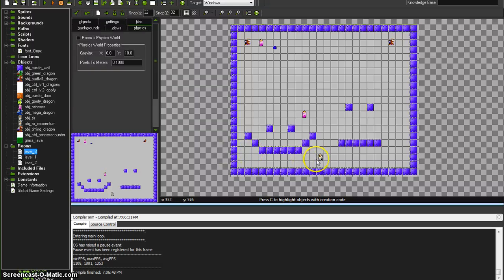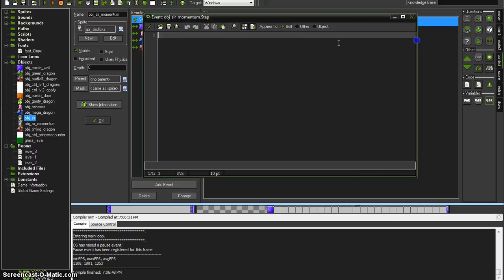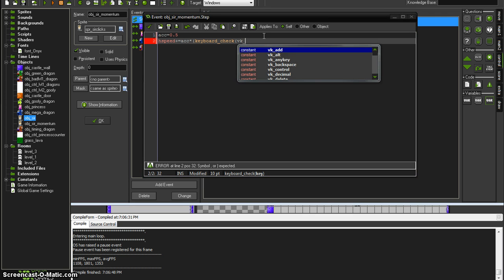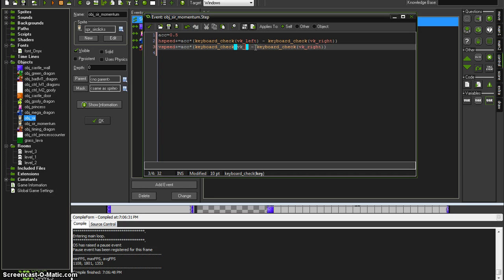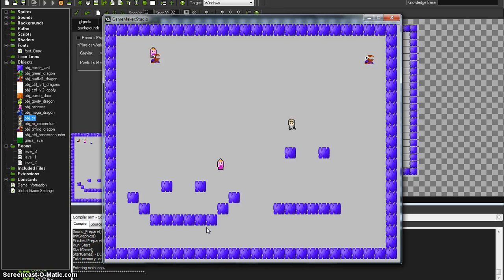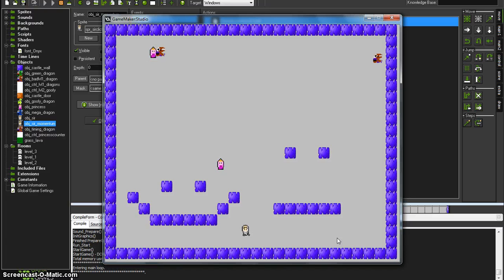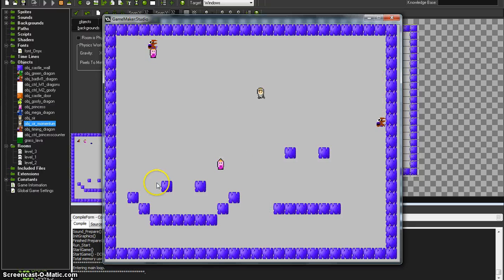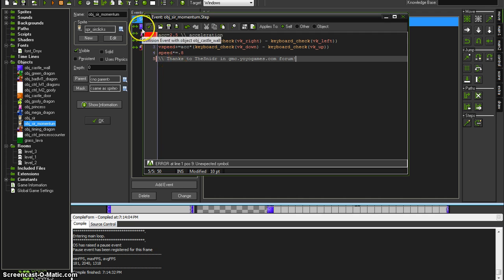Sir Clicks-a-Lot - GameMaker Studio: Momentum Movement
Thanks to "The Snidr" in the GameMaker Community forum for the gml script utilized in this video (added to the hero's step event. No arrow key events needed):
acc=0.5 //Acceleration
hspeed+=acc*(keyboard_check(vk_right) - keyboard_check(vk_left))
vspeed+=acc*(keyboard_check(vk_down) - keyboard_check(vk_up))
speed*=0.9 //Decreases the speed